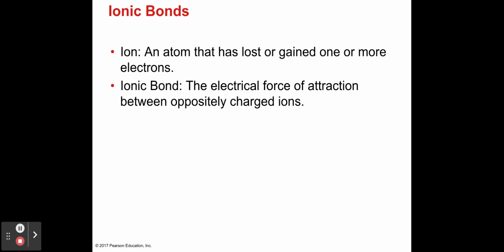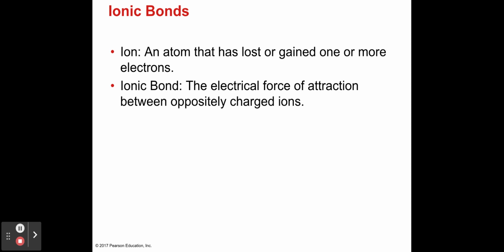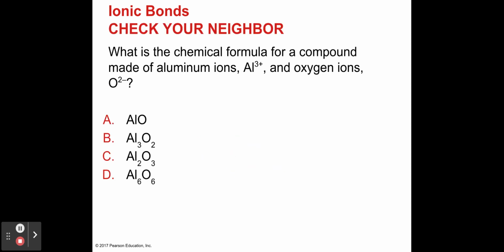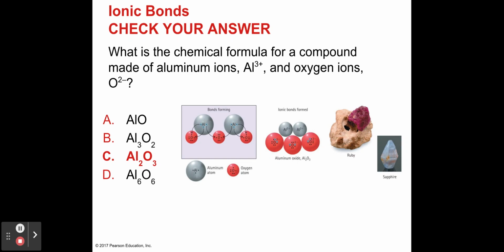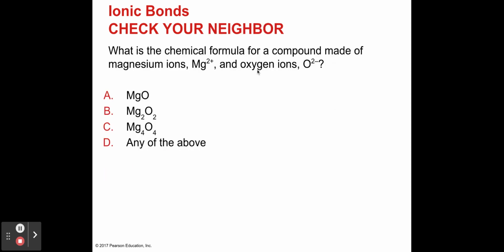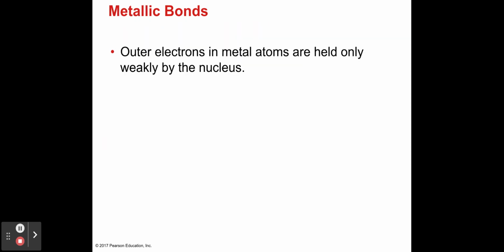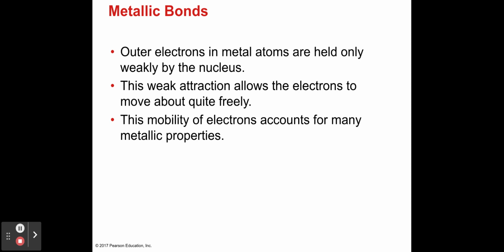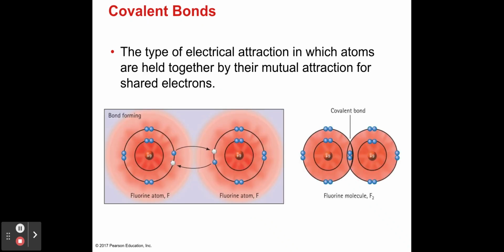Unit 4b: Ionic & Metallic Bonds